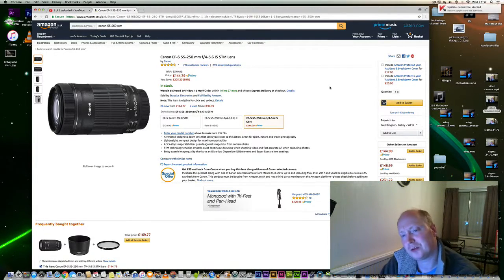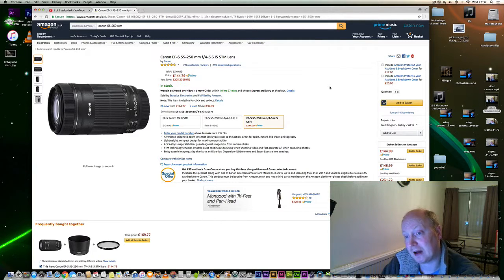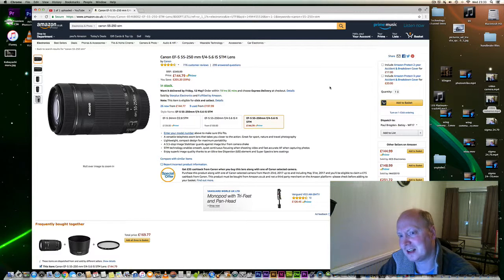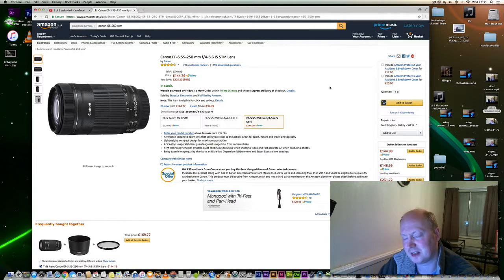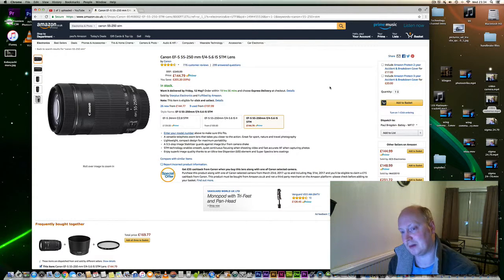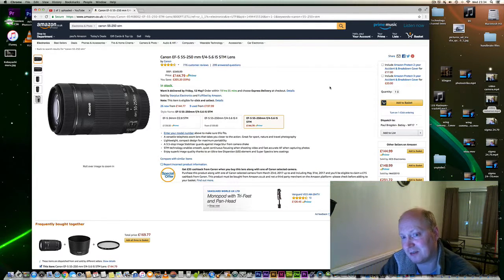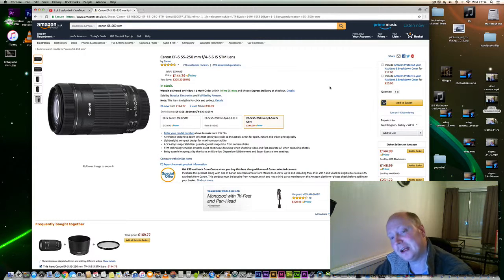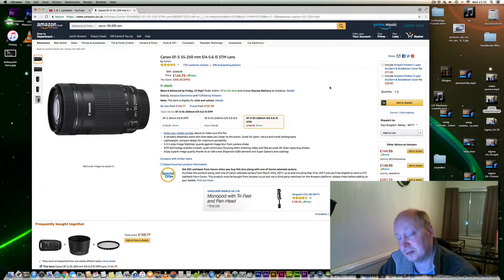overview and thoughts of 55-250mm EF-s lens